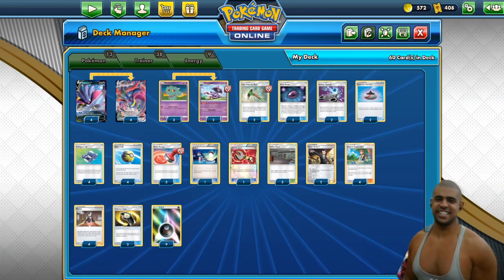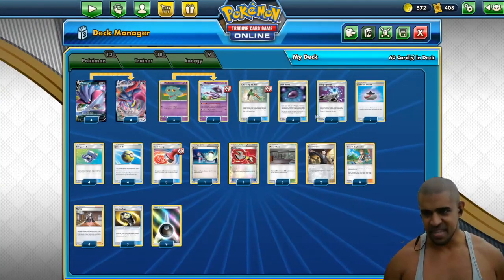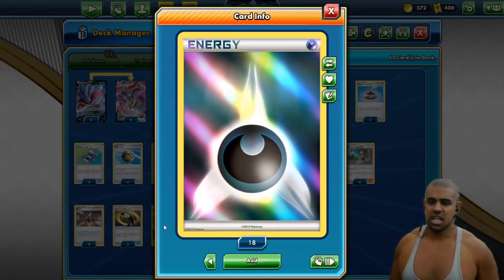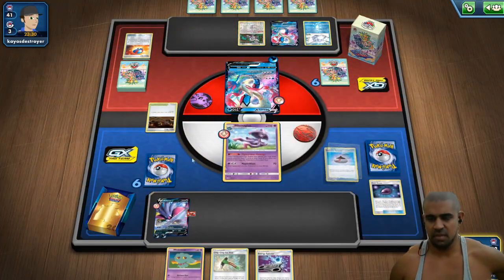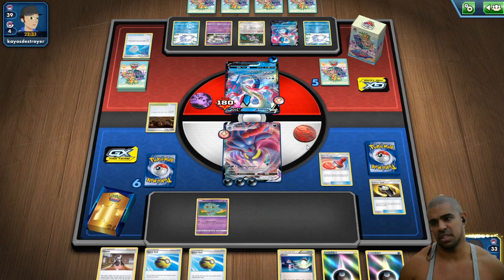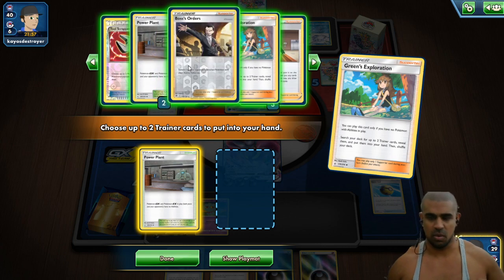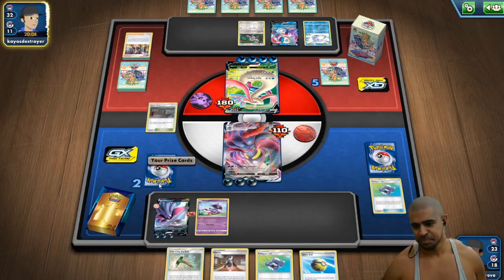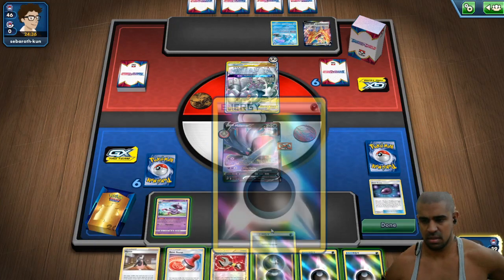Malamar VMAX Deck Profile! Dragapult VMAX Slapper! Best Rebel Clash Rogue? PTCGO Gameplay!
Malamar VMAX  from rebel clash is no joke! Ive been playing around with it for so long and am super happy with this deck profile! When a Dragapult VMAX "counter" deck can beat anything else in format you know you are onto a winner!
Ive always been a fan of green engines as I prefer straght search over draw and this helps us make Malamar vmax as consistent as possible!

#Pokémon - 13

* 4 Malamar V RCL 121
* 4 Malamar VMAX RCL 122
* 3 Misdreavus UNB 77
* 2 Mismagius UNB 78

* 2 Boss’s Orders (Giovanni) RCL 154
* 2 Chip-Chip Ice Axe UNB 165
* 2 Evolution Incense SSH 163
* 2 Energy Spinner UNB 170
* 3 Dusk Stone UNB 167
* 3 Reset Stamp UNM 206
* 4 Quick Ball SSH 179
* 3 Counter Gain LOT 170
* 3 Power Plant UNB 183
* 4 Green's Exploration UNB 175
* 4 Pokégear 3.0 UNB 182
* 1 Tool Scrapper DRX 116
* 4 Marnie SSH 169
* 1 Switch BLW 104

#Energy - 9

* 9 Darkness Energy XYEnergy 1